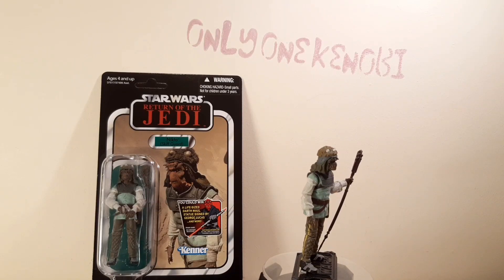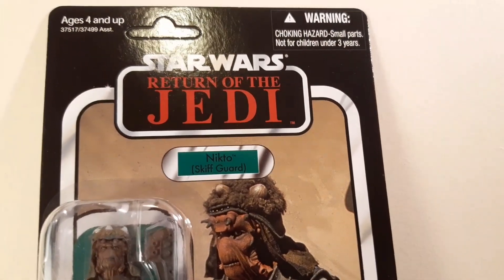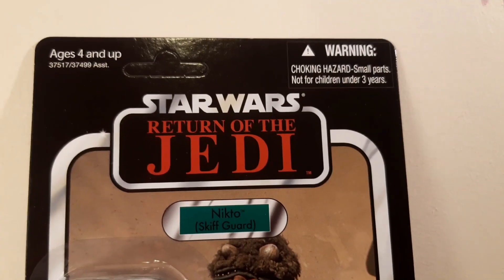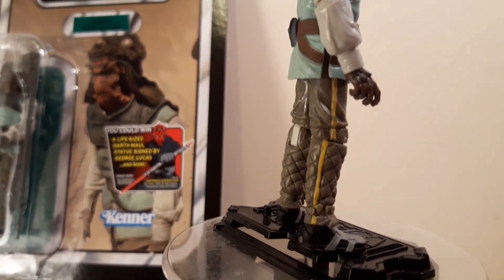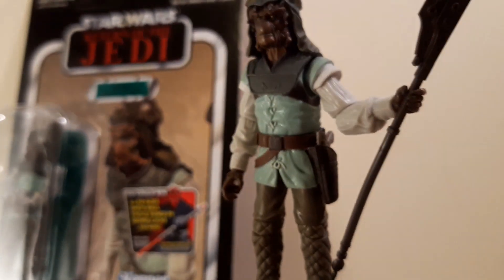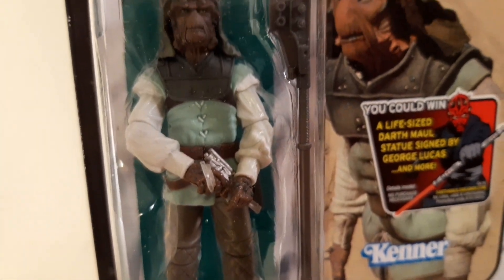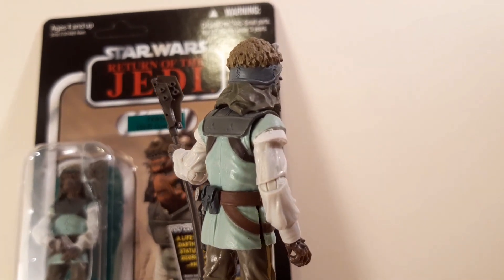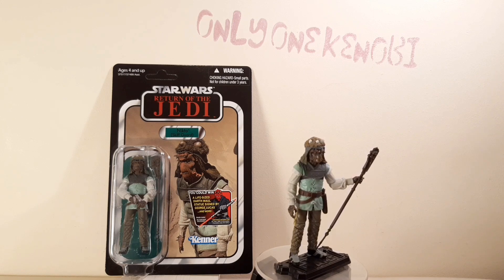VC99 Nikto Skiff Guard - STAR WARS Vintage Collection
Hello there, here's part 2 of tonight's QuickShot double bill!

VC99 Nikto Skiff Guard from the 2012 Star Wars Vintage Collection by Kenner/Hasbro! O.O.K 👌🏼💙